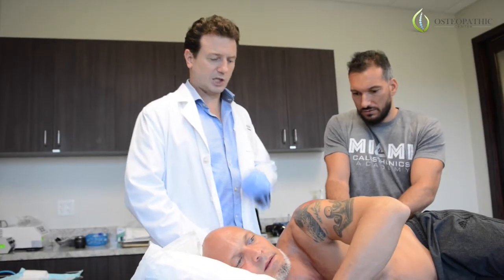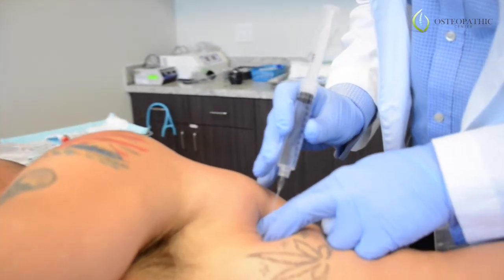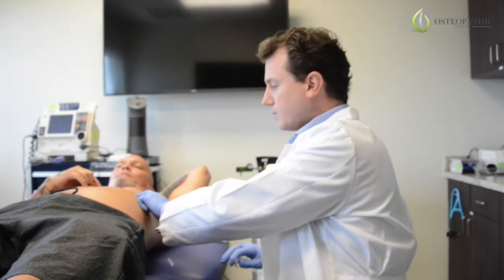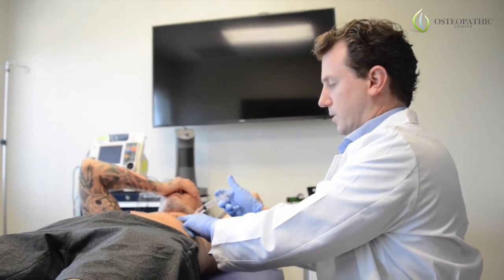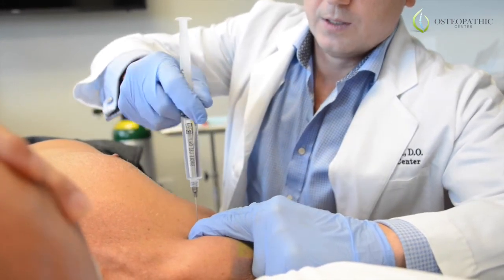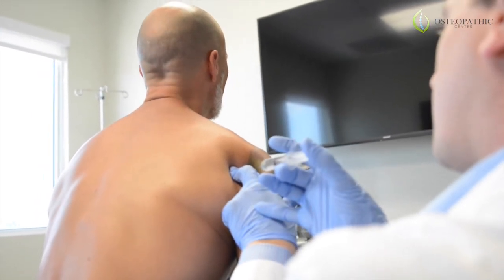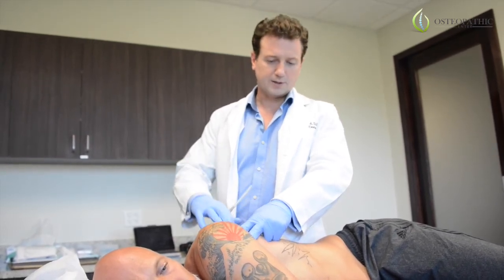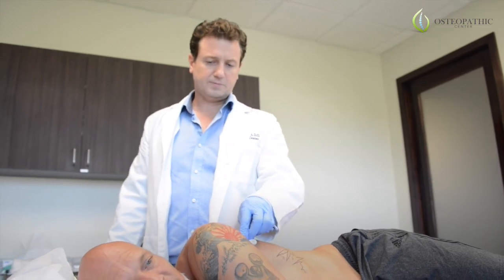ProloTherapy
HOW PROLOTHERAPY WORKS
You might wonder why you still have pain in an injured area or why that area remains weak, even after a resting period of weeks or months. The answer lies in the simple fact that both ligaments and tendons by nature have poor circulation, and it is this lack of blood supply which deprives them of the nutrients they need to heal properly. Although these weakened areas may have little or no blood flow, they have lots of nerves. When ligaments become relaxed and weak, these nerves within and around the ligaments and tendons become stretched and irritated and consequently chronic or intermittent pain can result.
Prolotherapy can help repair the weakened ligaments and tendons of a chronic injury and by doing so, alleviate or even eliminate the cause of that pain. It also help if you wish to strengthen certain areas of your body as a preventive measure for an active lifestyle. In contrast to cortisone or steroid injections, Prolotherapy induces inflammation rather than inhibiting it. The increased blood flow from the inflammation contains growth factors to recruit Stem Cells and induce new tendon and ligament growth. The treatment is nonsurgical and is administered through injection right here in our office.

Regenerative Medicine - Sports Medicine - Integrative Medicine
Cosmetic Therapy - Sexual Health